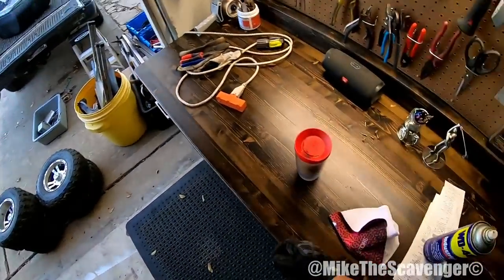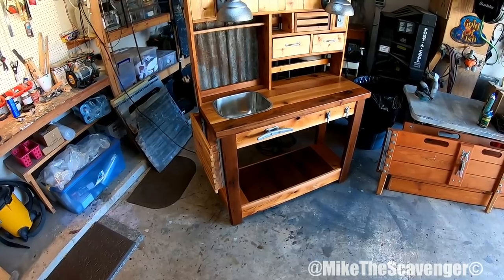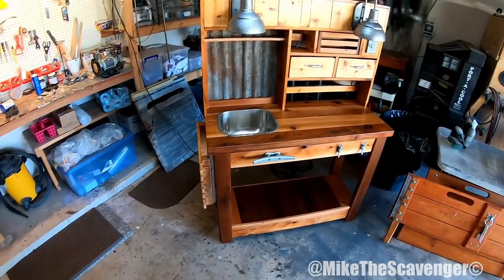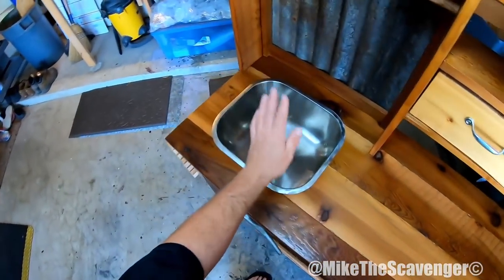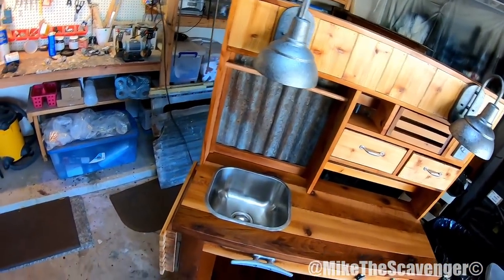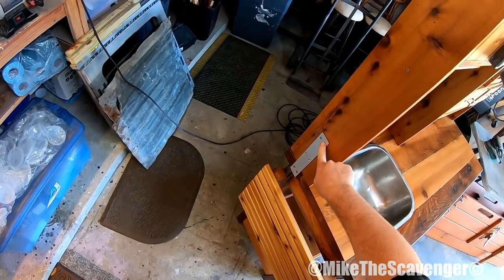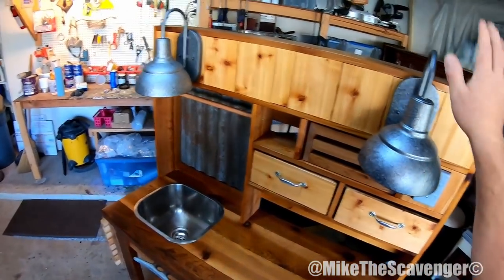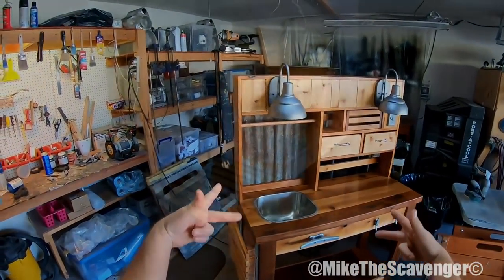Cedar Potting Bench...FINISHED!!!